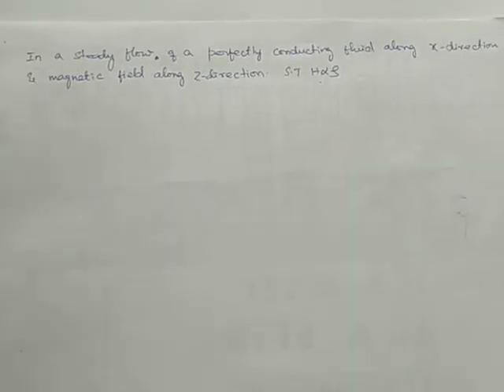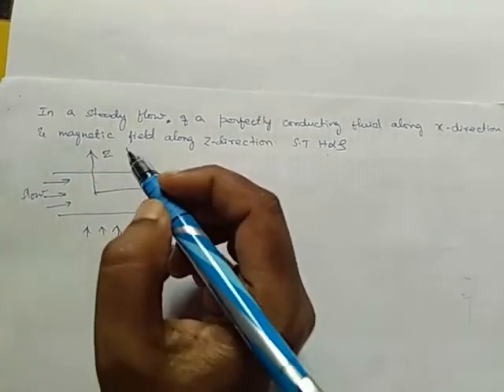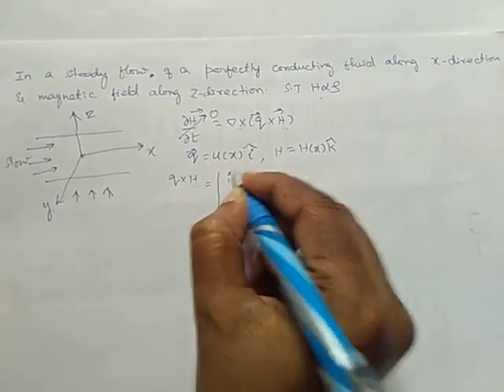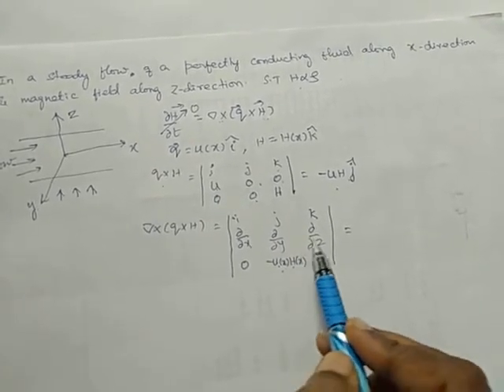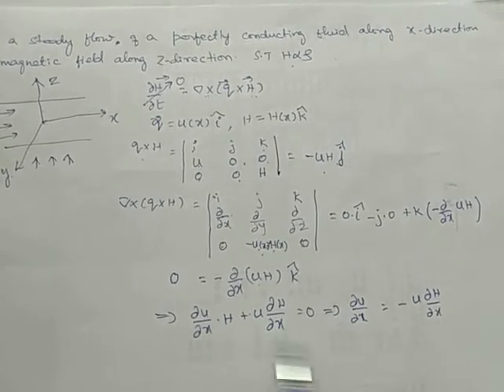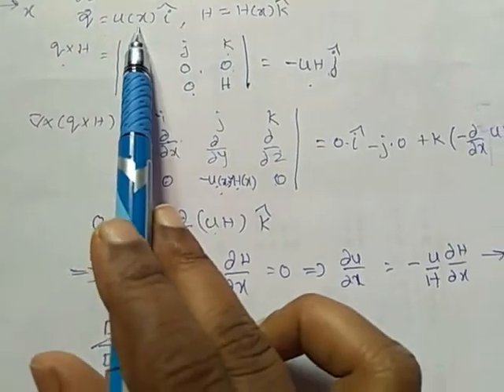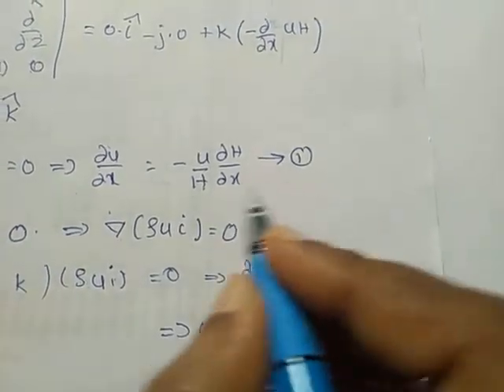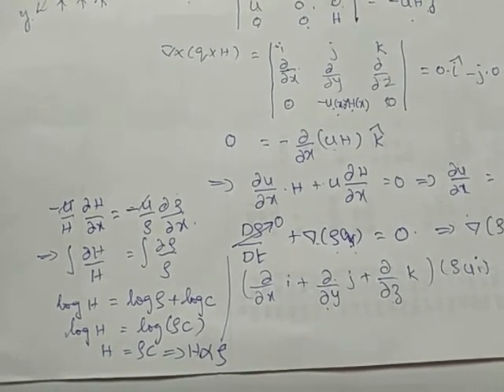Problem in mhd